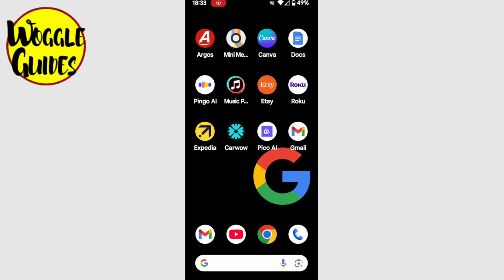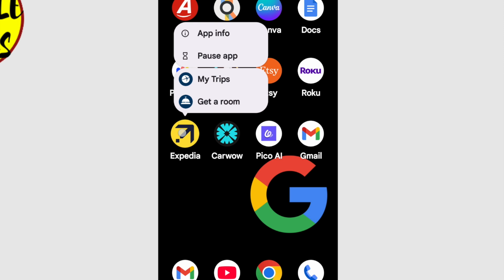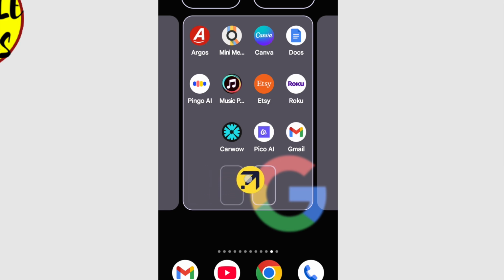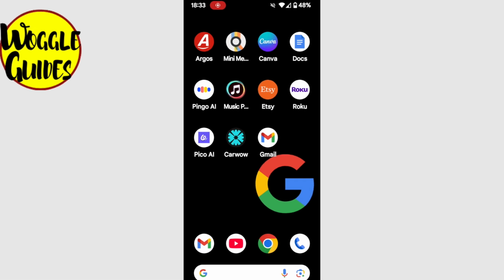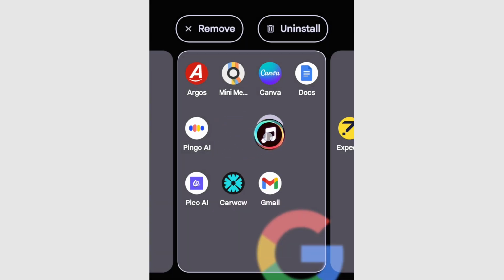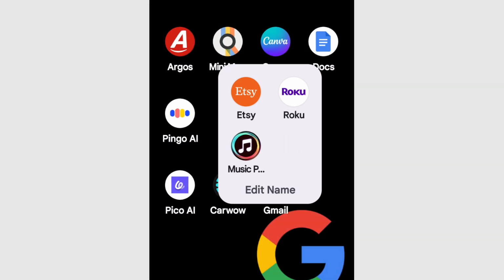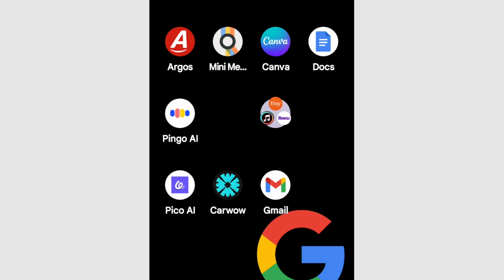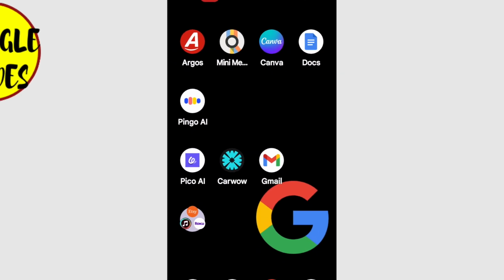Move And ORGANISE Apps On A Google Android Phone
In this guide, I’ll explain how you can quickly move and organise the apps on your Android phone.

*🕔  Key Moments*
00:00 | Introduction
00:10 | How to  move  apps on an Android phone
03:25 | Wrap up